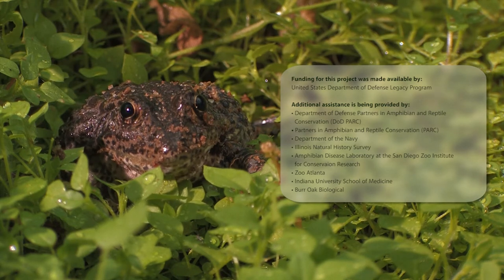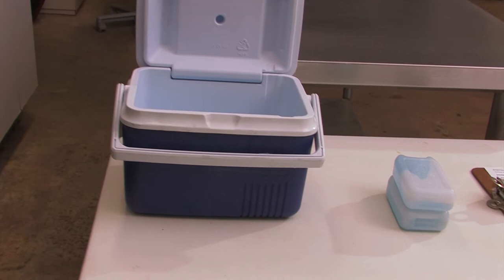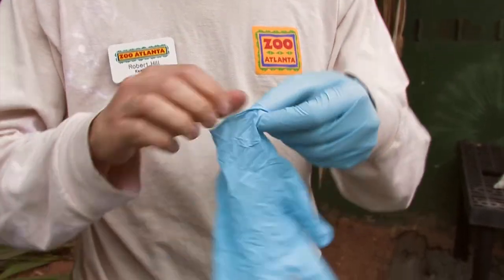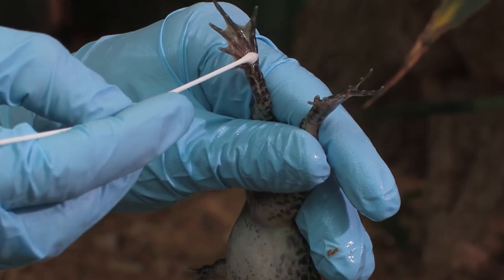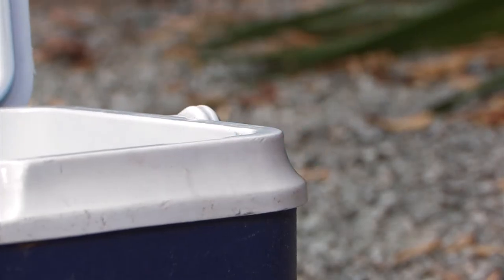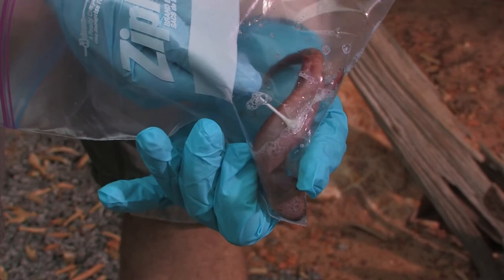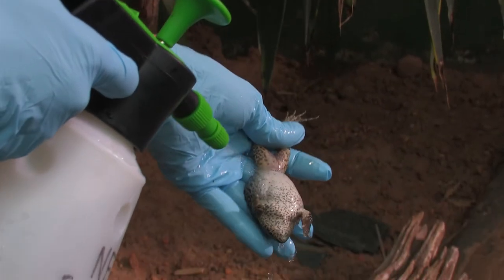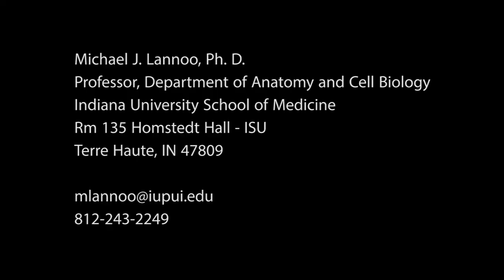DOD Amphibian Swabbing Video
This video was created by Zoo Atlanta for the purpose of training Department of Defense biologists how to swab amphibians for the fungus Bd.